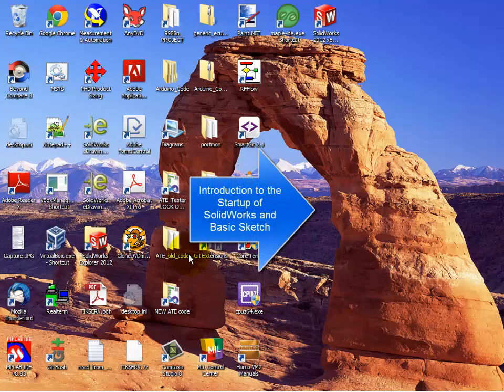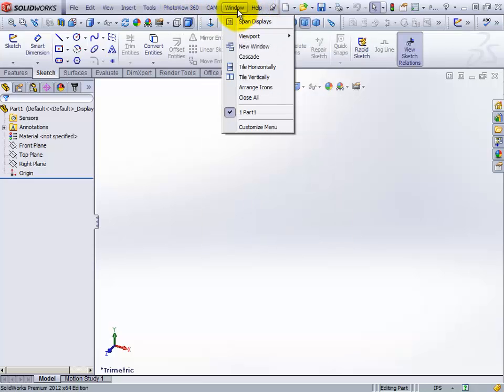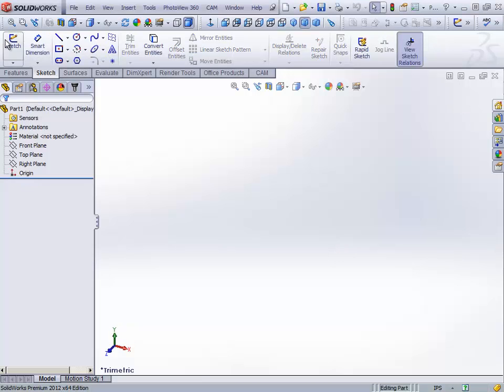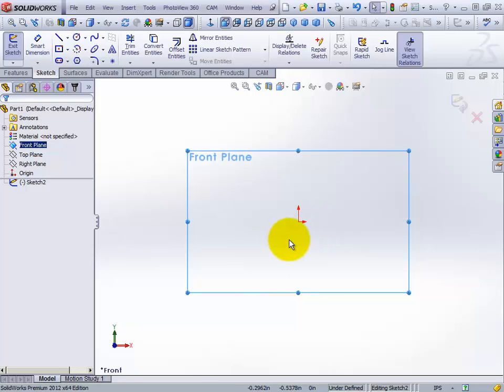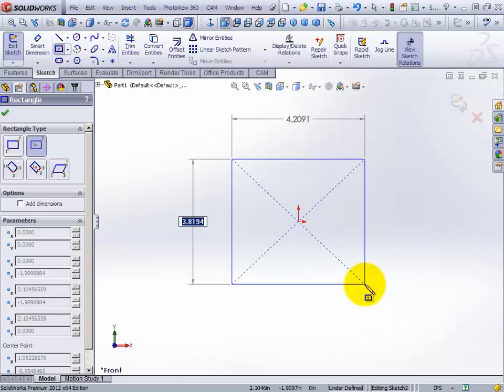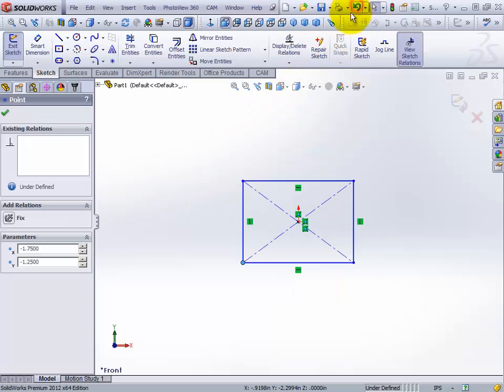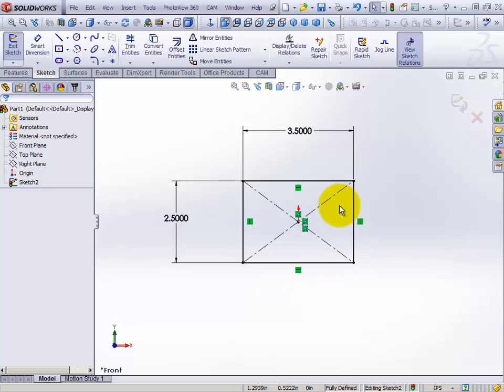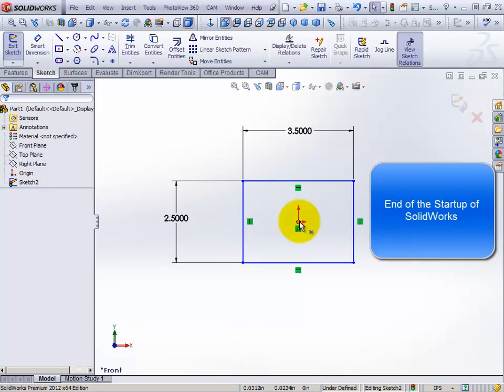Startup for SolidWorks Video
Very Basic Startup from the first click of the Solid Works Icon on the Desktop to a first basic Sketch.